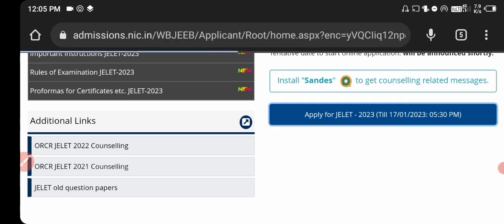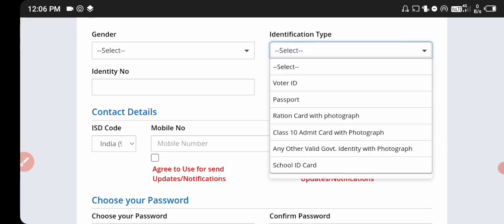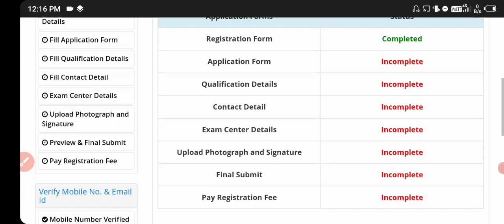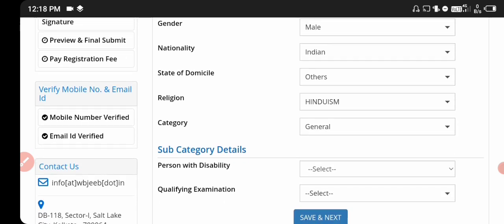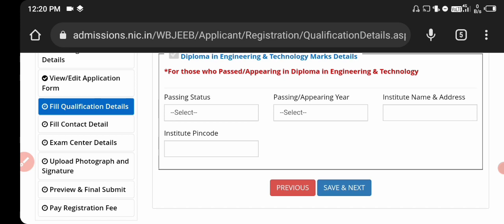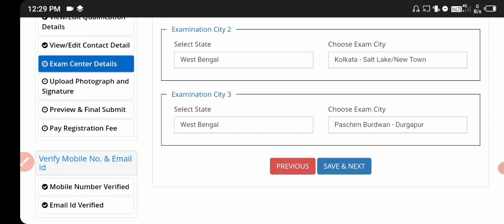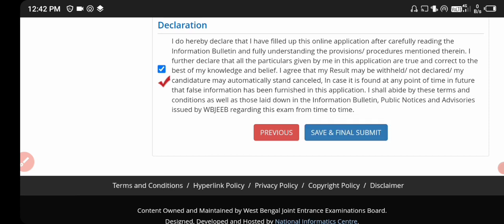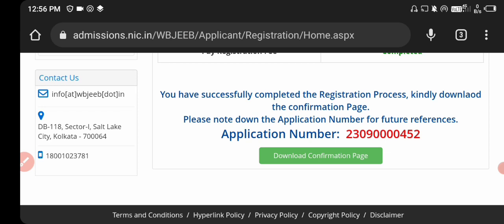JELET 2023 Complete Information || Registration to Print || Payment Proceess